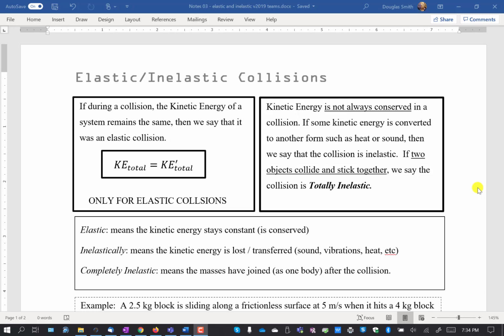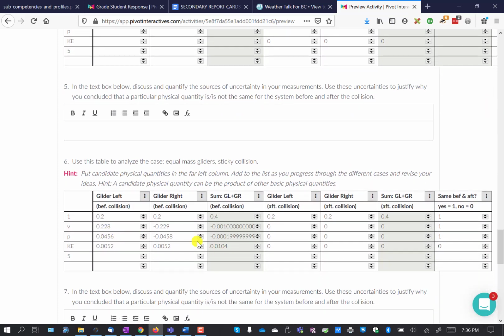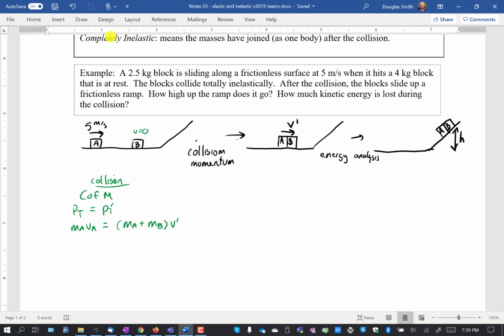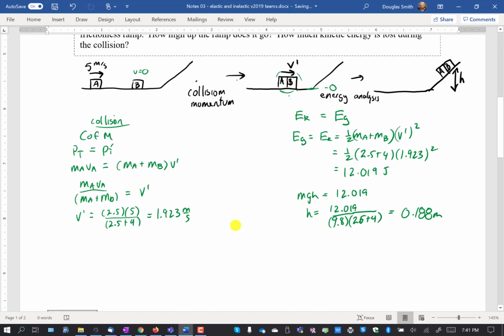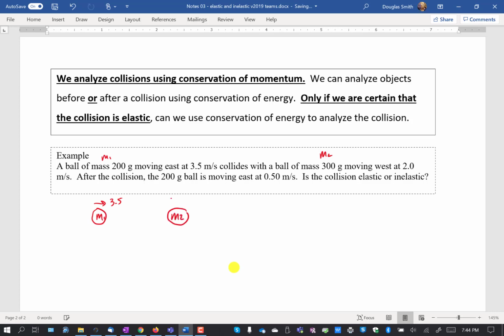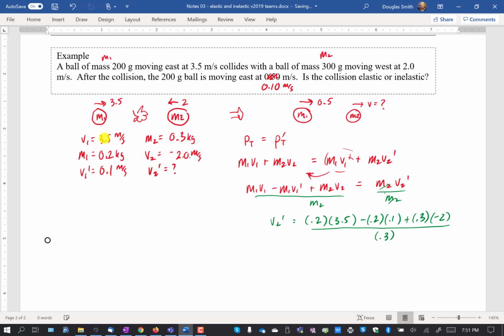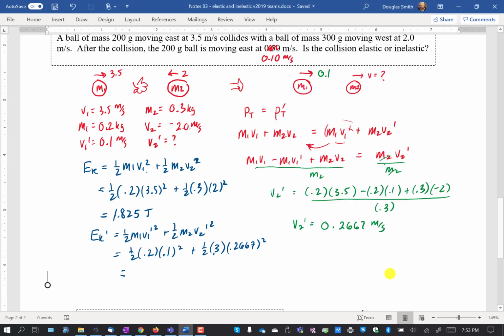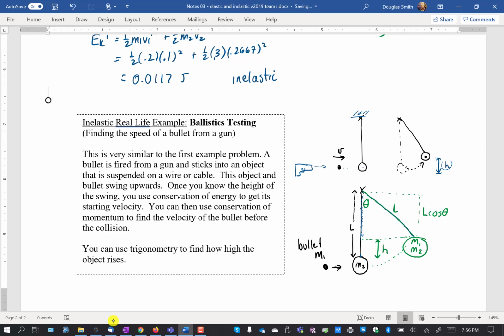Momentum and Kinetic Energy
Using Momentum and Kinetic Energy together to solve collision problems